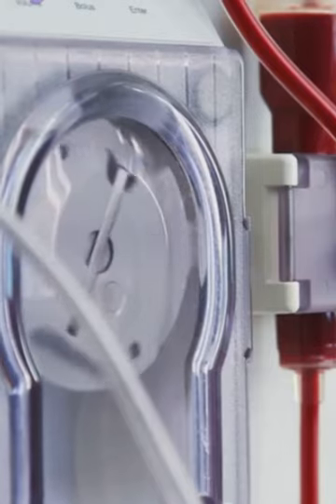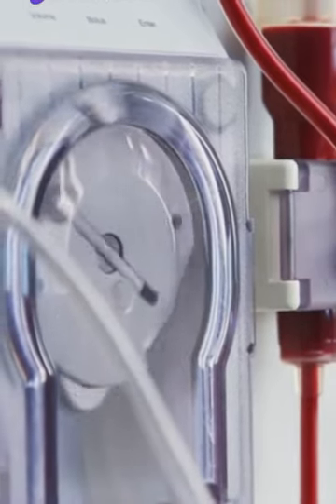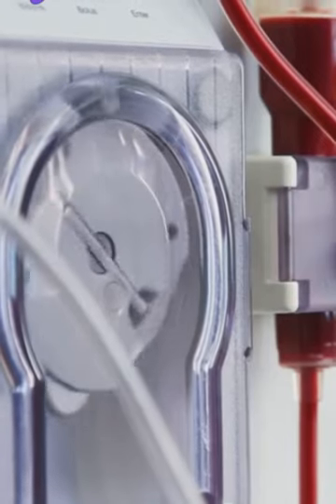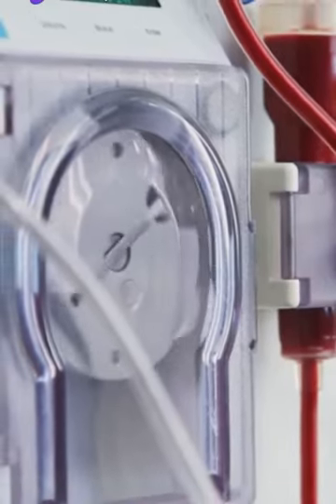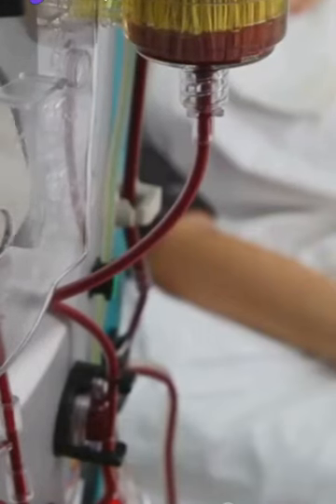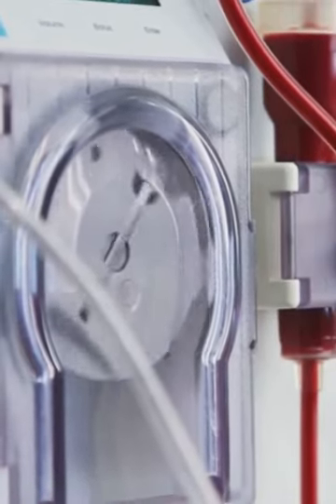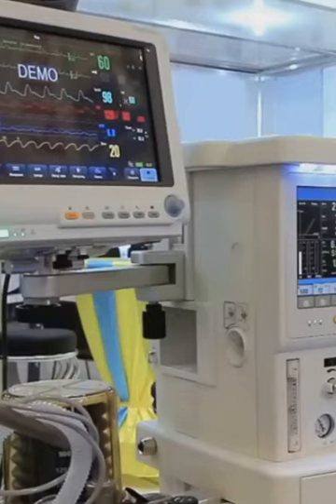Dialysis Demystified A Quick Guide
Worried about dialysis? Get a quick overview of what it is and how it works! This isn't medical advice, but a helpful starting point. Talk to your doctor for personalized info.